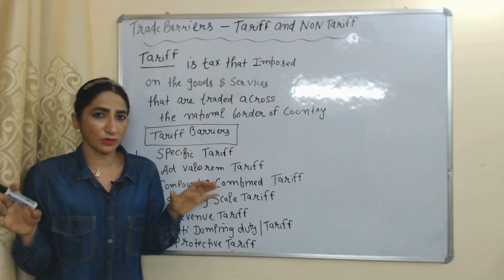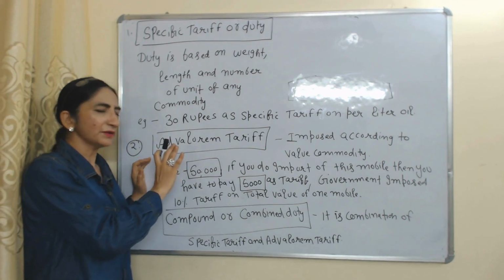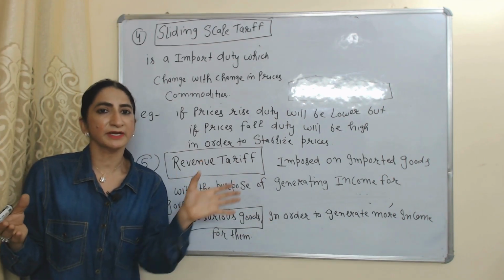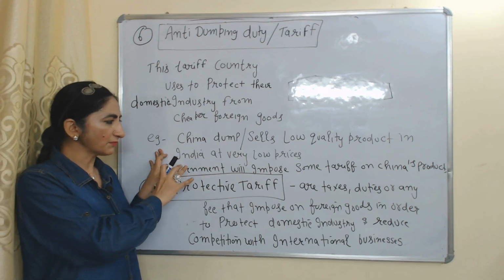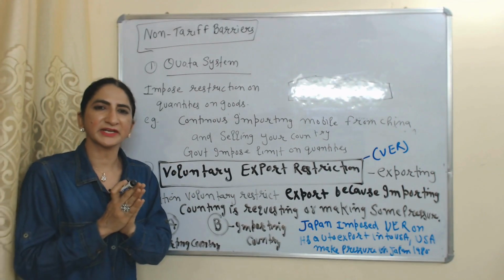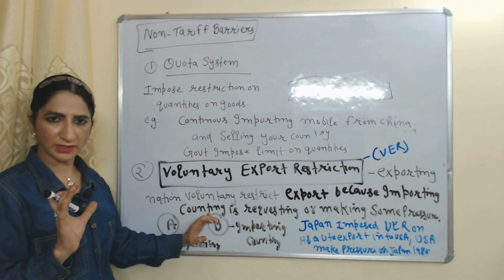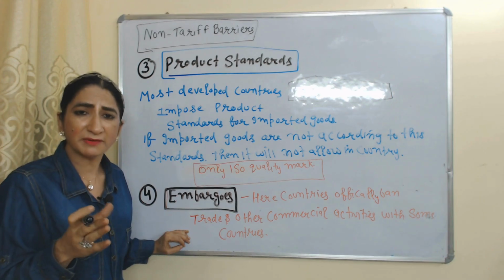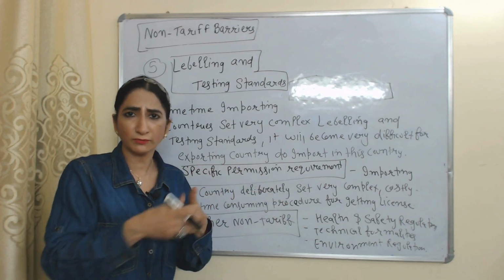Trade Barriers - Tariff and Non Tariff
This video describes about Trade Barriers - Tariff and Non Tariff.
Specific tariff
Ad valorem tariff
Compound tariff
Sliding scale tariff
Revenue tariff
Anti dumping tariff
Protective tariff
Quota system
Voluntary export restriction
Product standards
Embargoes
Labeling and testing standards
Specific permission requirement